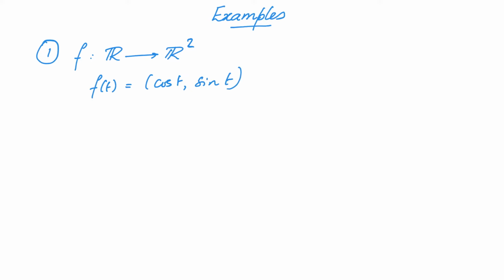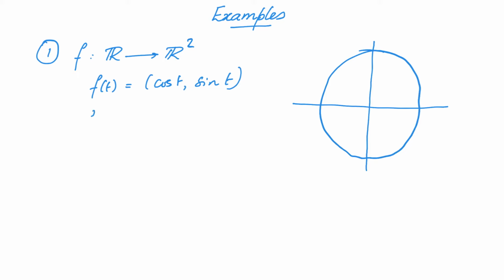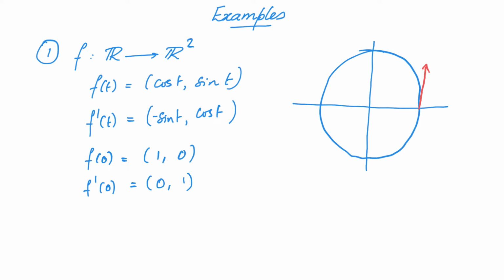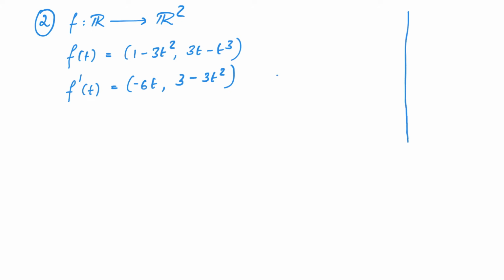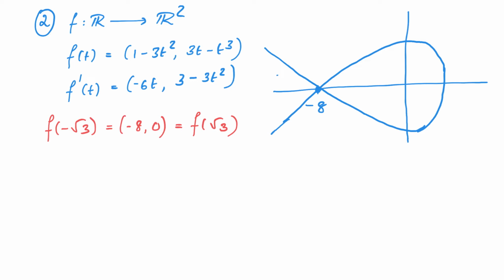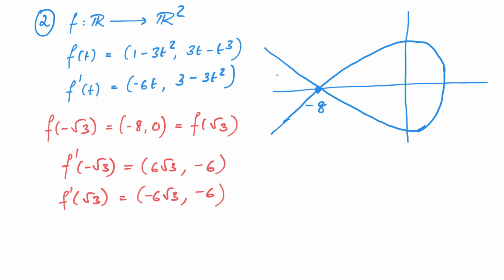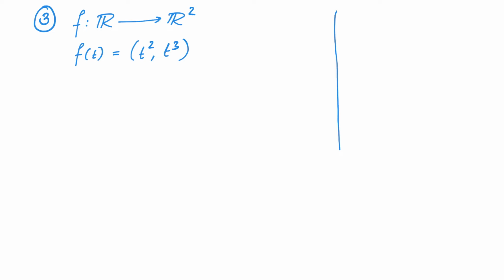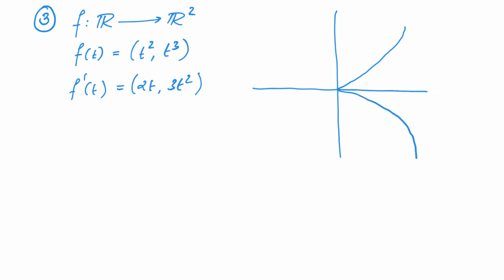3.2 Examples: Differentiation of curves